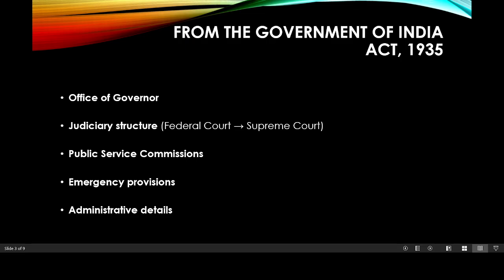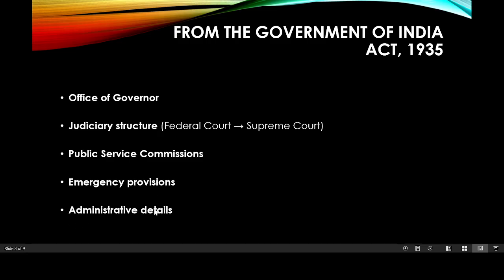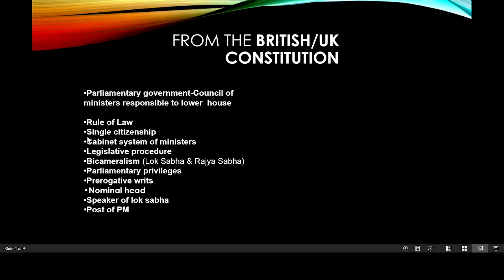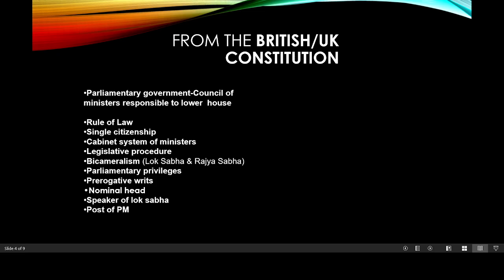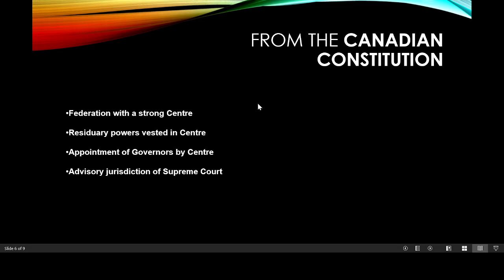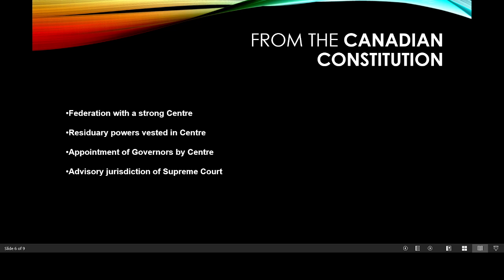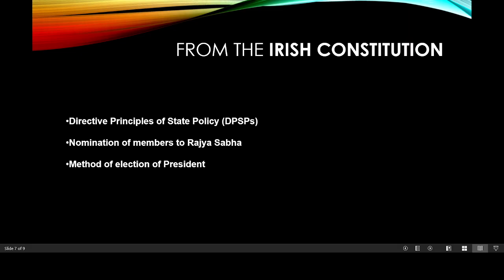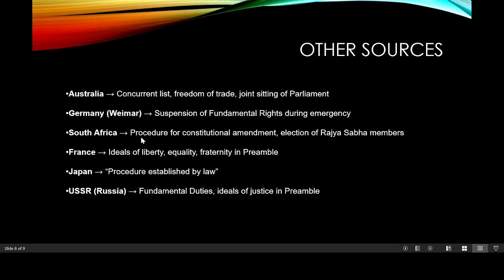SOURCES OF INDIAN CONSTITUTION.By TM Madam.OCS EXAMINATION. OPSC NEXUS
Key Features Included in the Material:

Government of India Act 1935: Federal scheme, Governor's office, Judiciary.

UK: Parliamentary government, Rule of Law, Single citizenship.

USA: Fundamental Rights, Judicial Review, Preamble.

Ireland: Directive Principles of State Policy (DPSP).

Canada: Federation with a strong Centre.

USSR: Fundamental Duties.

Others: Australia, France, South Africa, Japan, Germany.